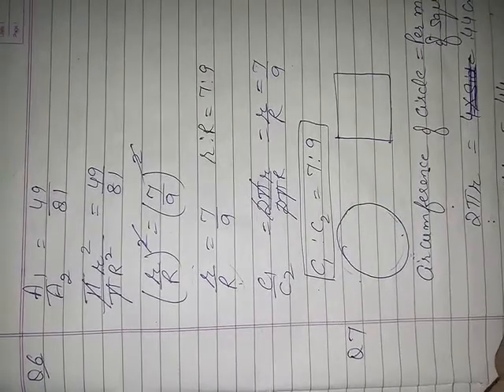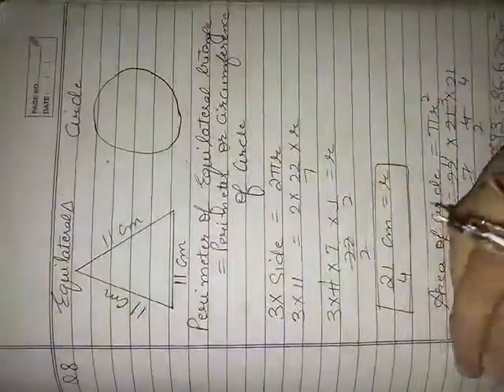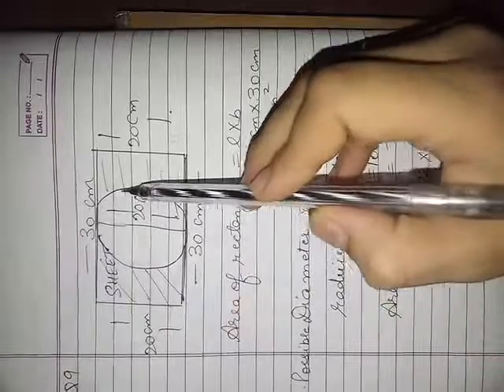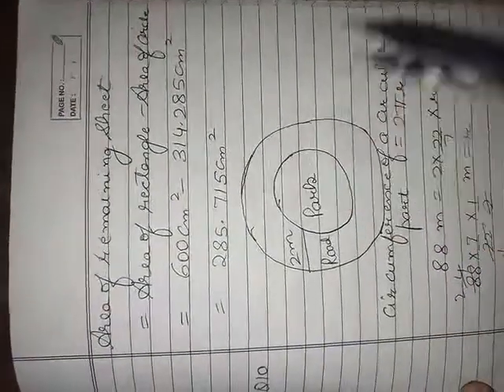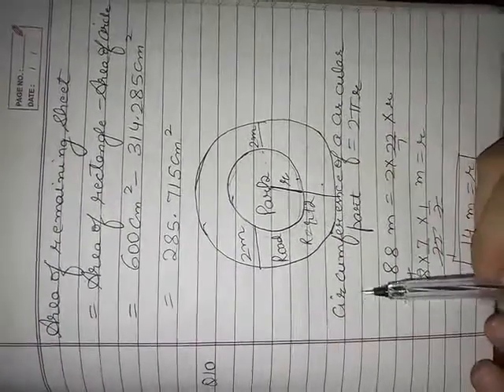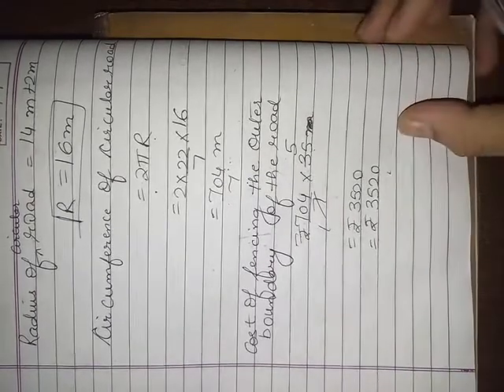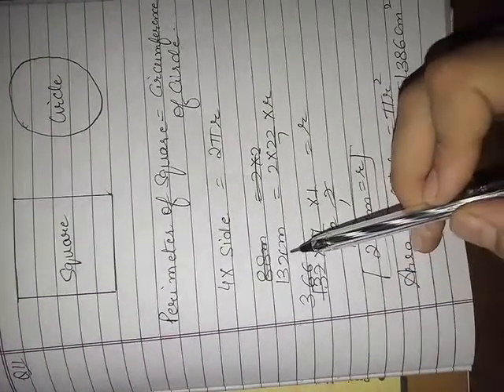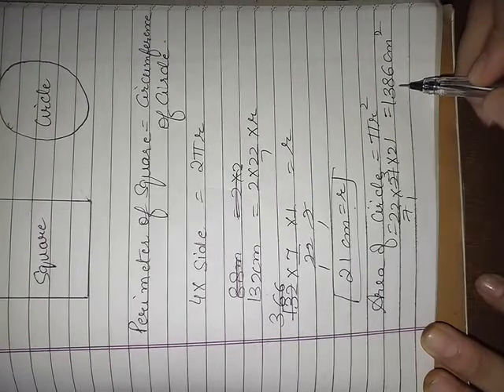class 7 ch 18 Ex 18.3, part 2 By miss Anchal